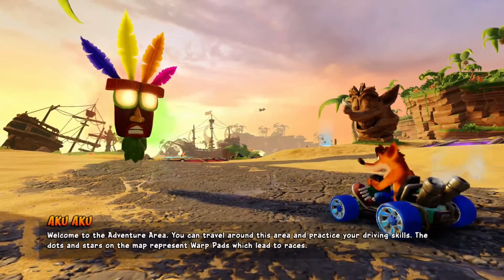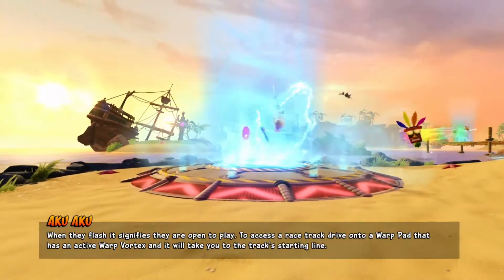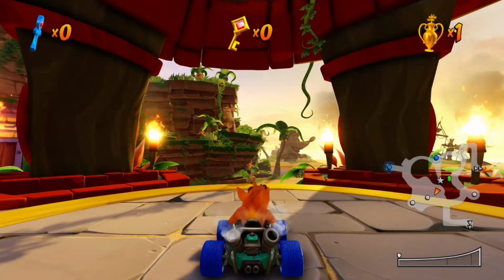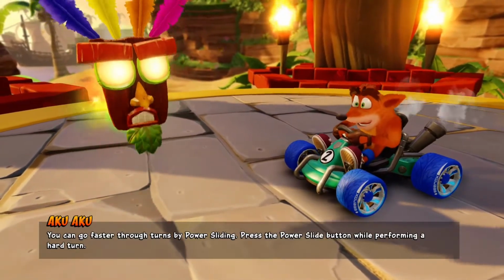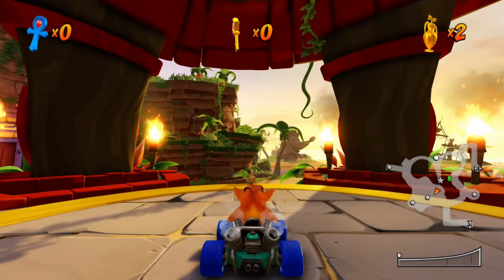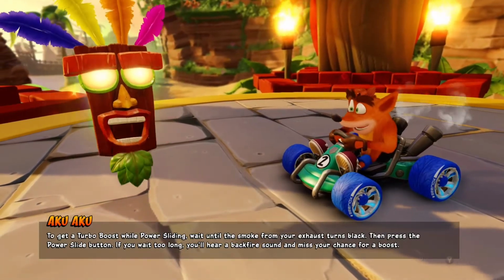Crash Team Racing Ep 2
Another episode of crash team racing enjoy